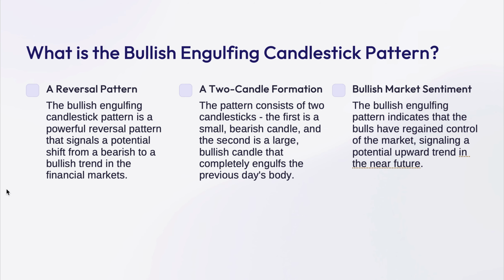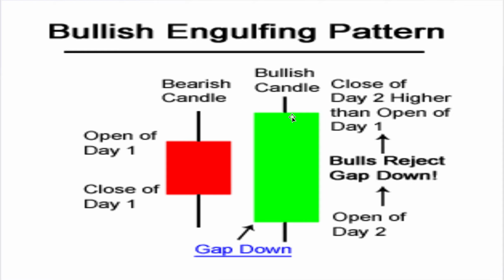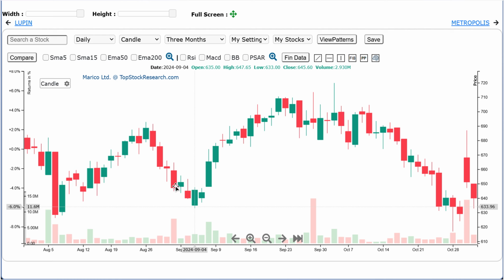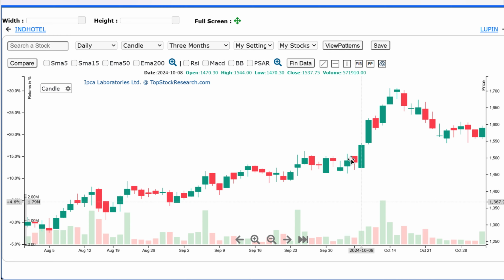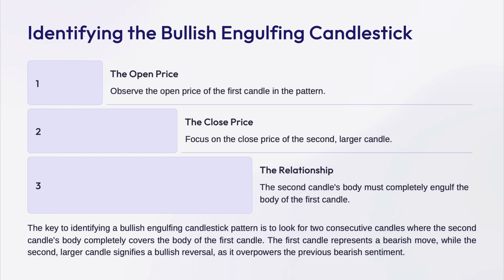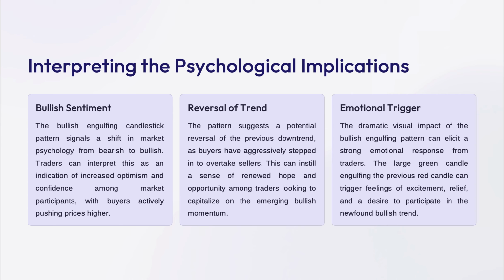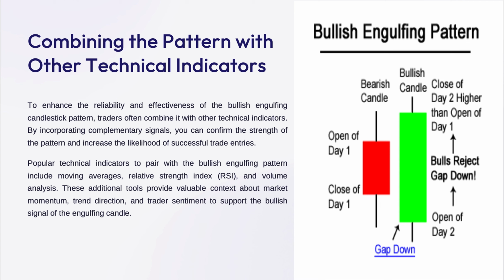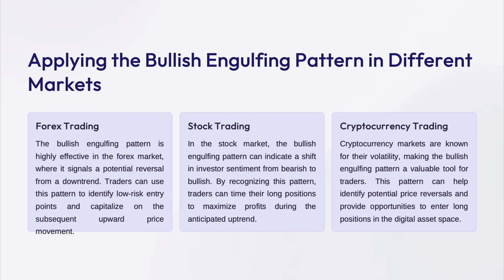Unleash the Power of the Bullish Engulfing: A Strategy for Turning Market Reversals into Profits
Unleash the Power of the Bullish Engulfing: A Proven Strategy for Turning Market Reversals into Profits ⭐️

The Bullish Engulfing Candlestick Pattern is a legendary signal of a potential market reversal. 🔄 This powerful two-candle formation can provide valuable insights into market sentiment, allowing you to:

Identify potential turning points in trending markets 🔍
Anticipate bullish reversals with greater accuracy 🎯
Time your entries perfectly to capitalize on the upcoming uptrend 🚀
Minimize risk by understanding the nuances of this powerful pattern 🛡️
Develop a robust trading plan that adapts to different market conditions 📝
In this comprehensive course, you'll learn:

The precise characteristics of a genuine Bullish Engulfing pattern, including variations and nuances 🔍
How to distinguish true Bullish Engulfing signals from false breakouts ⚠️
Advanced strategies for maximizing profits on Bullish Engulfing setups, including stop-loss placement and profit targets 💰
Risk management techniques to protect your capital and preserve your trading edge 🛡️
How to integrate the Bullish Engulfing pattern into your existing trading system for a more holistic approach 📝
Real-world examples of how to identify and trade Bullish Engulfing patterns across different timeframes and markets 📈
Bonus: Receive a FREE video tutorial on "Mastering Candlestick Charting: From Beginner to Advanced" to deepen your understanding of price action and technical analysis. 💡

This course is designed for traders of all levels, from beginners to experienced professionals. Whether you're looking to improve your trading accuracy, increase your profitability, or simply gain a deeper understanding of market dynamics, the Bullish Engulfing pattern is a valuable tool to add to your arsenal.

Don't miss out on this opportunity to unlock the power of the Bullish Engulfing and elevate your trading game! 🏆

P.S. The first 10 to enroll receive a special discount! 🎉